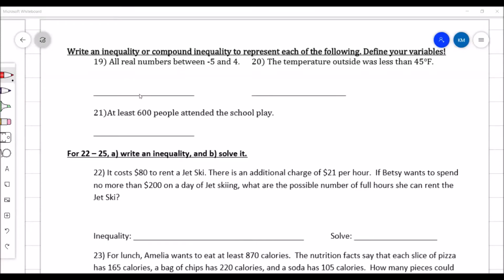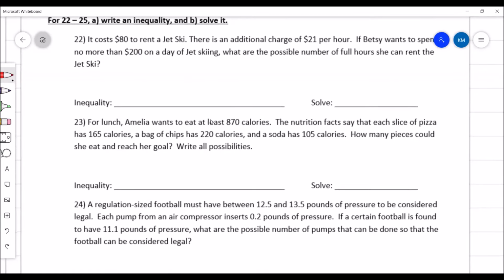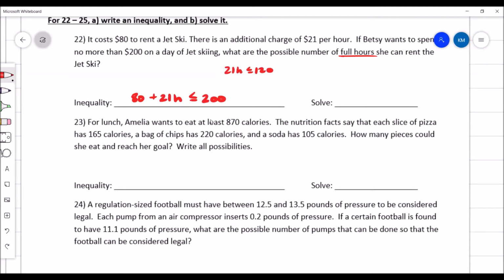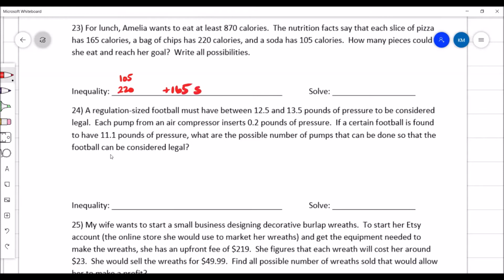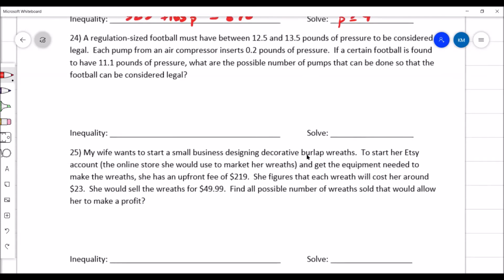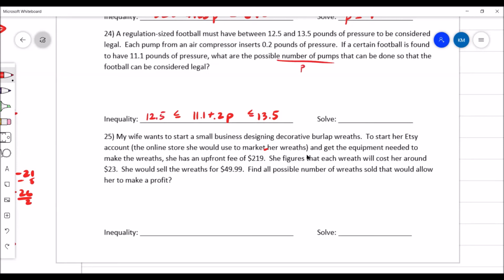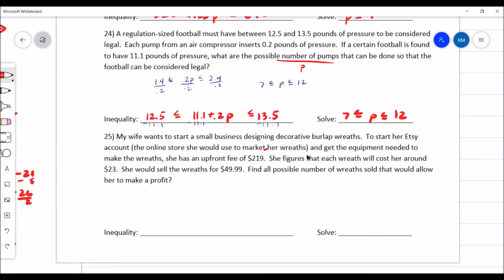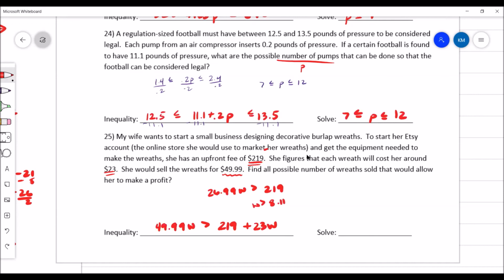Algebra 1 - Unit 2- Inequalities Review Page 3